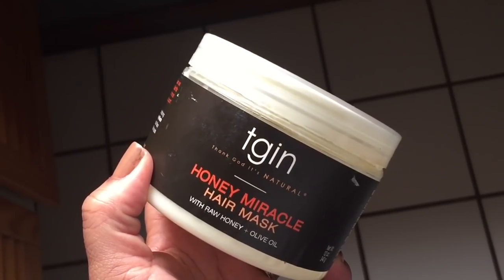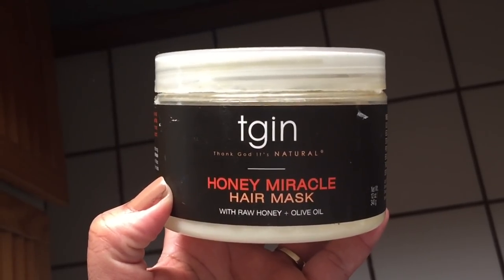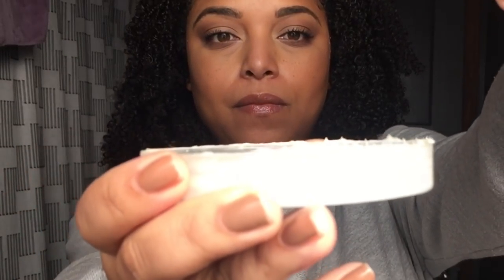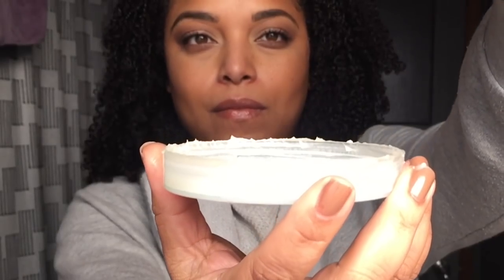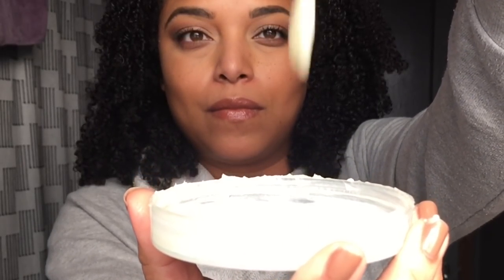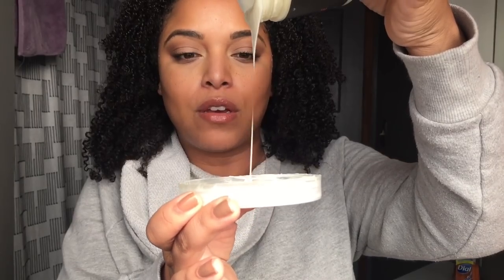REVIEW | TGIN HONEY MIRACLE HAIR MASK on DRY HIGH POROSITY Natural Hair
HEY Beauties and Curls! Today's video ISSA REVIEW! TGIN HONEY MIRACLE HAIR MASK is here... IS IT A PASS OR STAY
FTC: I purchased this item myself and give my honest opinions.

✔ PRODUCTS MENTIONED
TGIN Honey Miracle Hair Mask

BEST Leave In Conditioners for HIGH POROSITY NATURAL HAIR

Bekura Beauty Supple Hair Syrup
Smooth Naturals Perfect Leave In Conditioner
Hello Curly Hair Gel

MelissaQ007

✔WRITE ME
Melissa Fykes